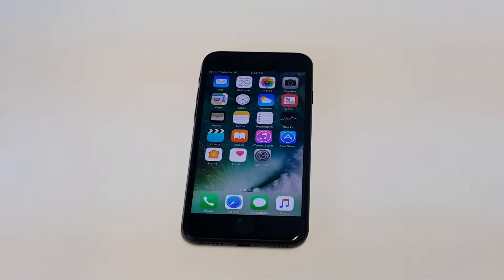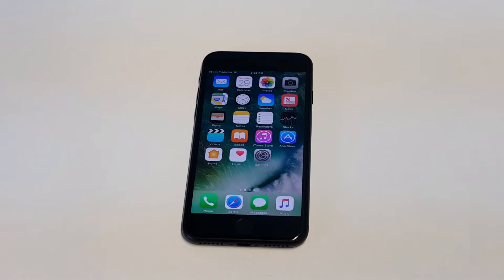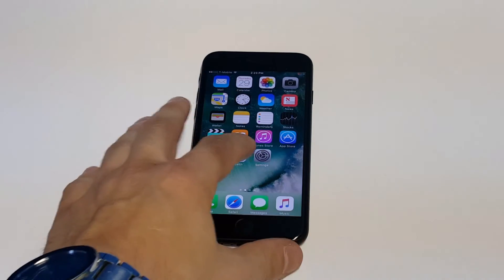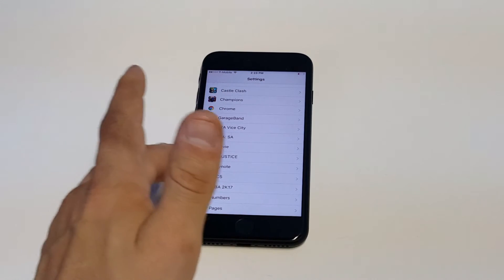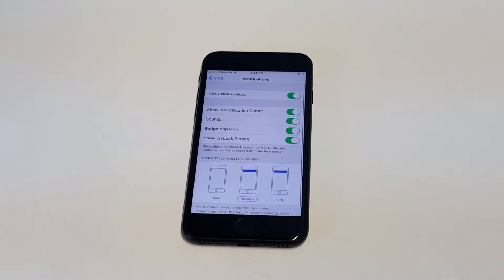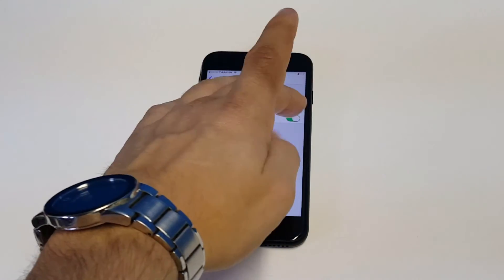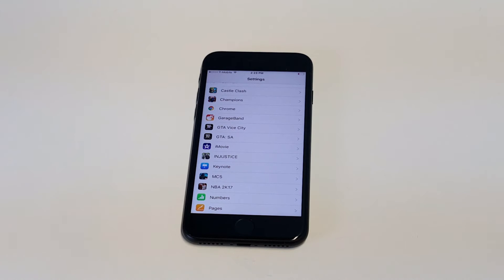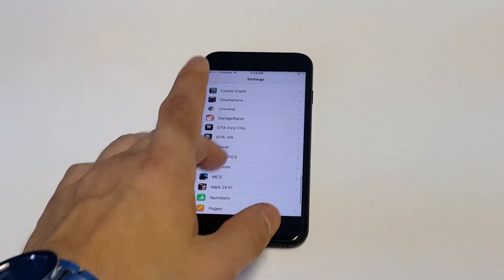Iphone 7 / Iphone 7 Plus - How To Turn Off App Notifications - Fliptroniks.com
For how to turn off app notifications on iphone 7 / iphone 7 plus your going to first want to go into your settings. In this example I used modern combat 5 which I simply clicked on the app and then turned off its notifications.